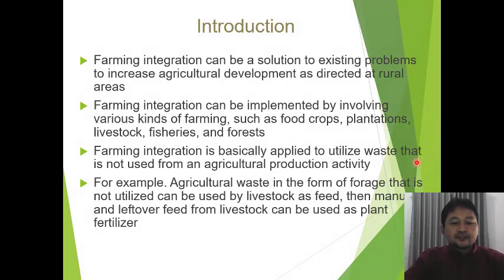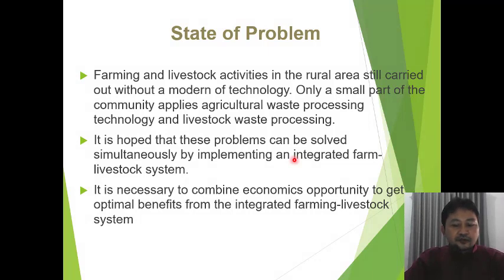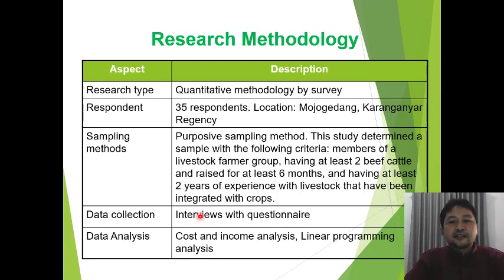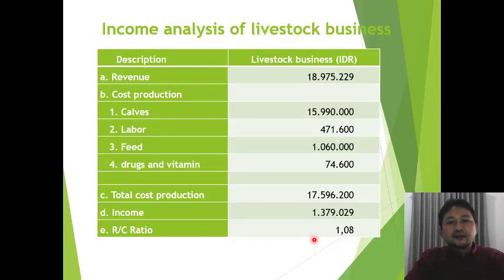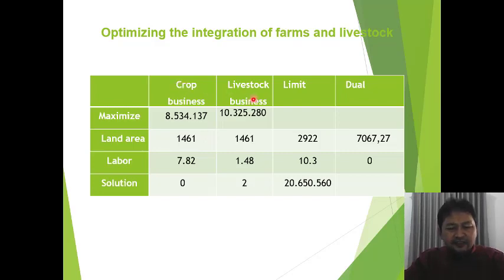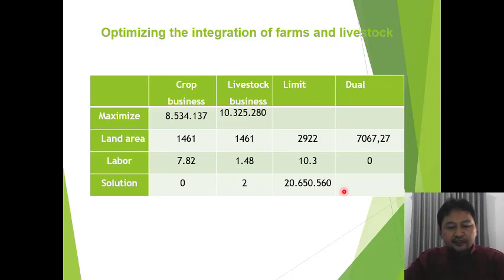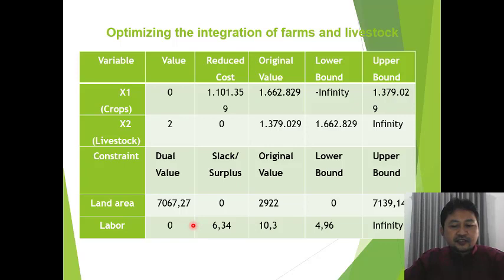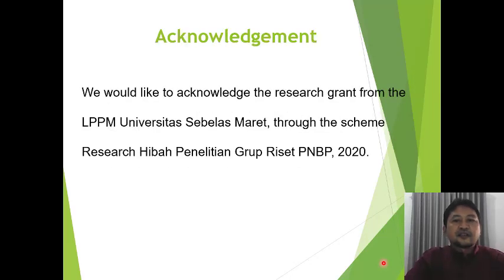ICSAE7 ID #28 OPTIMIZATION OF CROP-LIVESTOCK INTEGRATION BETWEEN PADDY AND BEEF CATTLE ...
ICSAE7 ID #28 OPTIMIZATION OF CROP-LIVESTOCK INTEGRATION BETWEEN PADDY AND BEEF CATTLE TO ACHIEVE INPUT EFFICIENCY